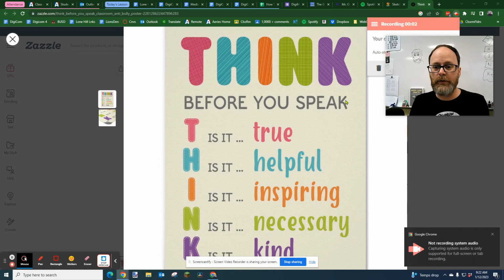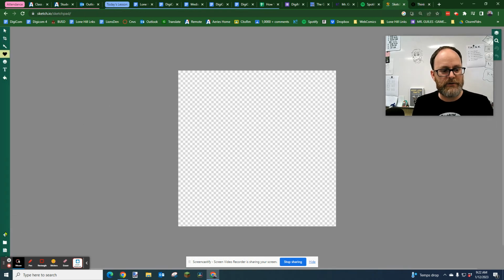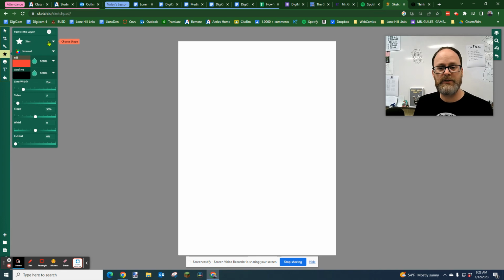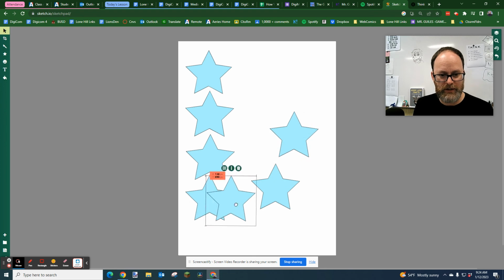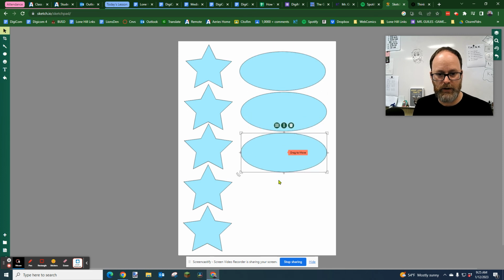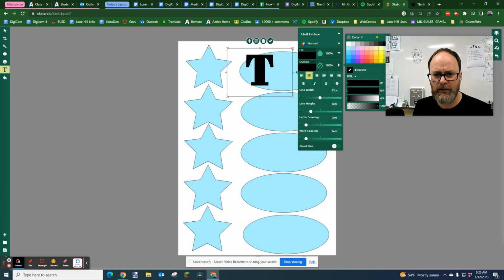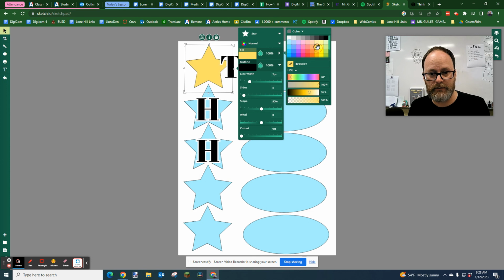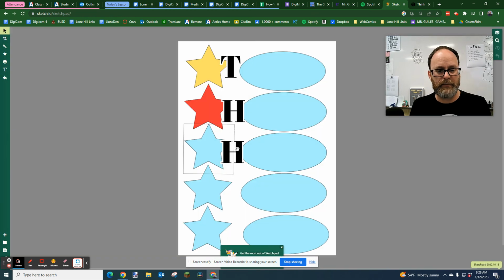THINK Poster Using Sketchpad.io 2023